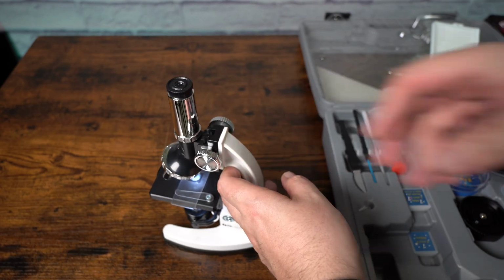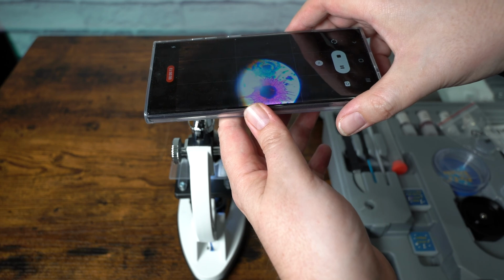IQCrew 52 Piece Microscope set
Decent entry level set for those young kids getting into science, I would have loved owning one as a kid but never could afford it.
Microscope link (ad) (Amazon)